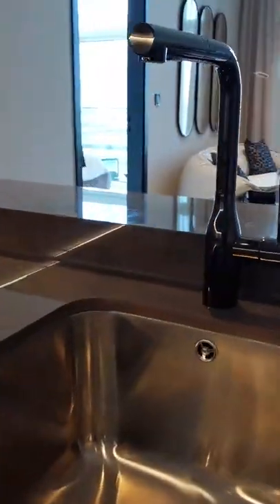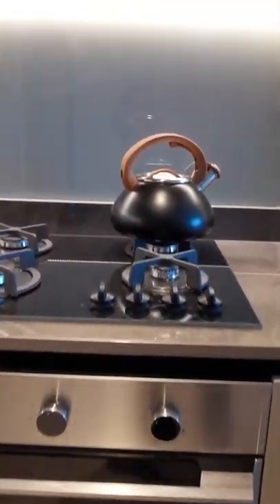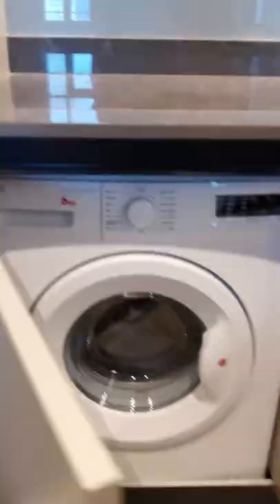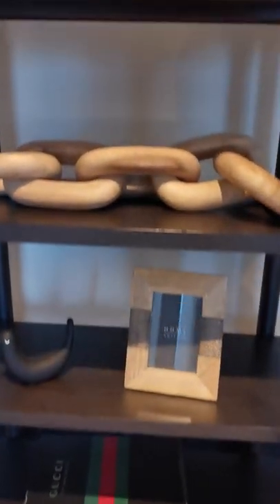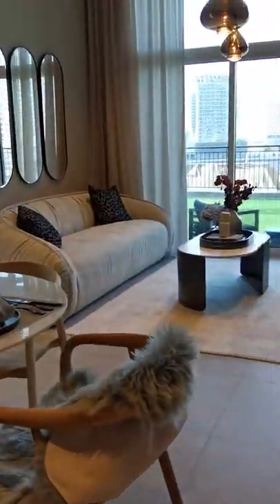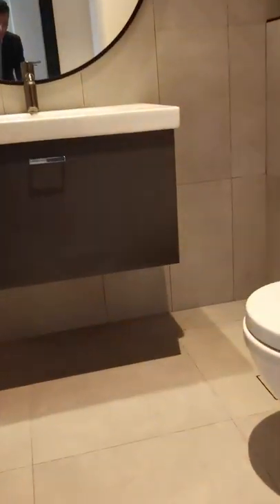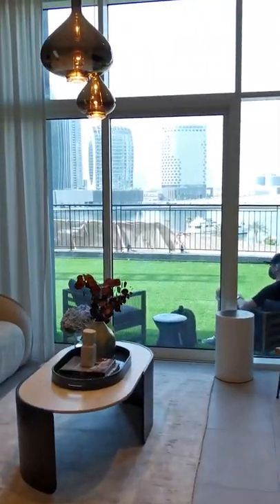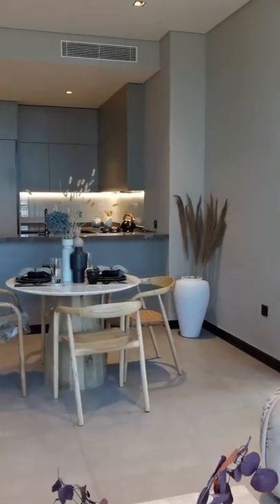Video tour of apartment in 15Northside Tower in Business Bay Dubai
Inside 1 bedroom apartment in 15Northside Tower in Business Bay Dubai